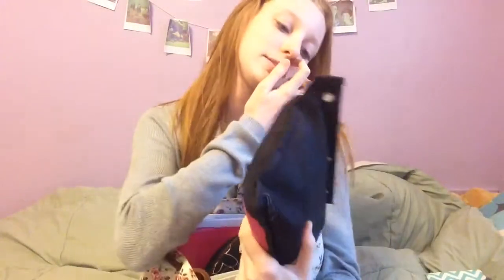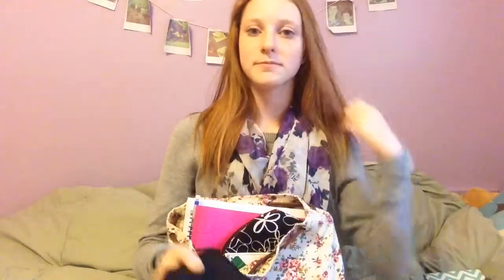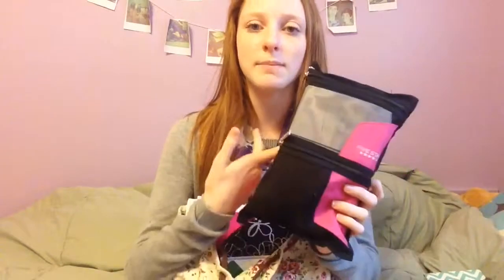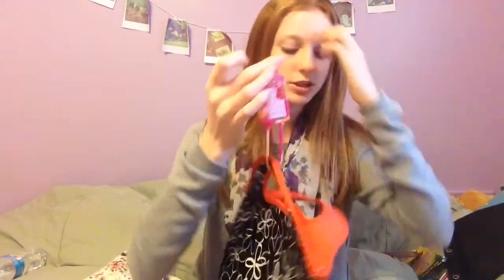What's in my bookbag!? || Katie